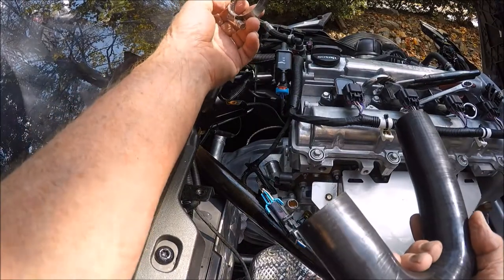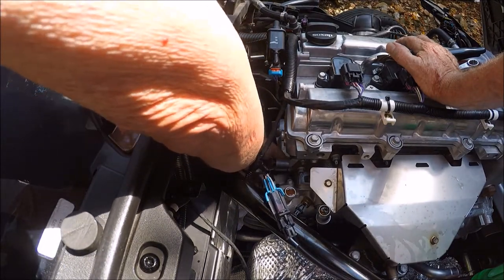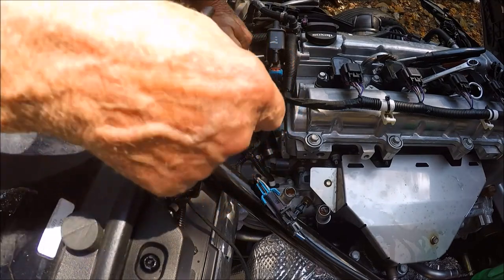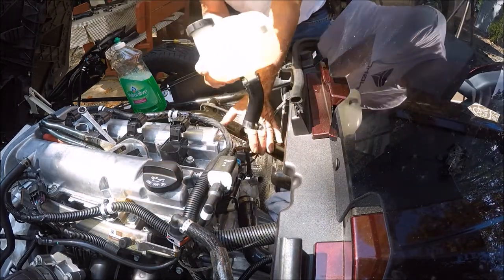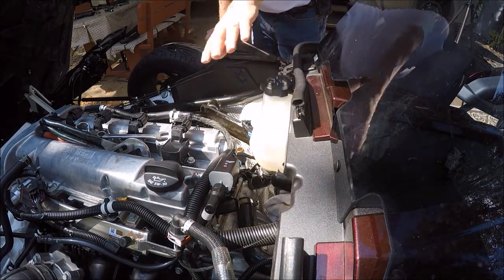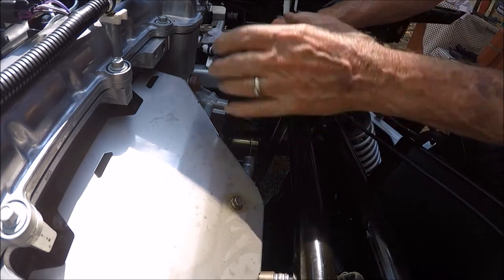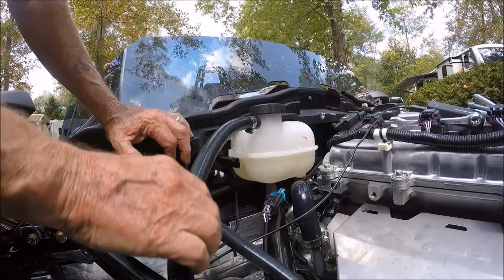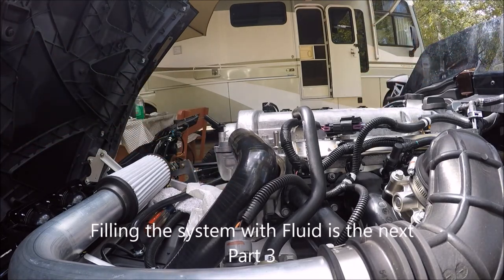Silicone Coolant Hose Kit Installation Procedure Part 2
This is the second part, draining coolant and removing hoses.